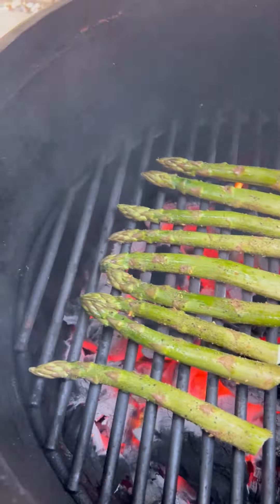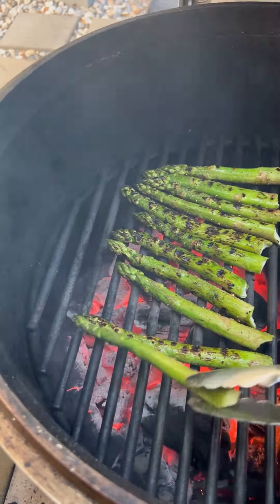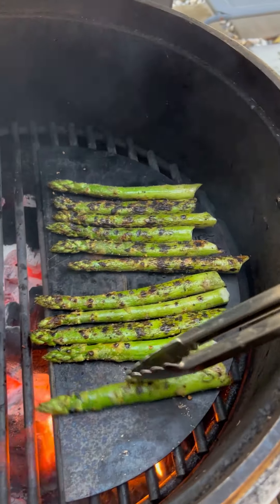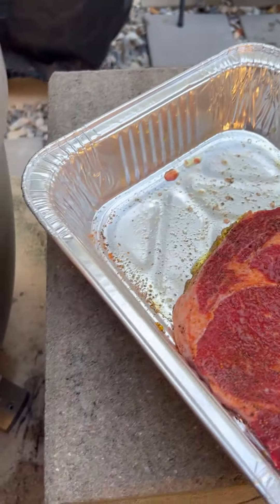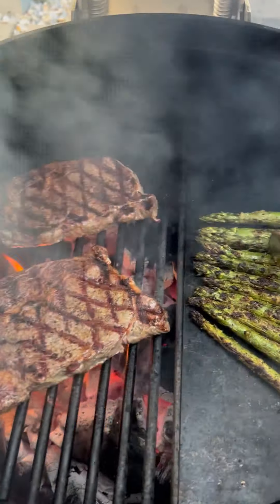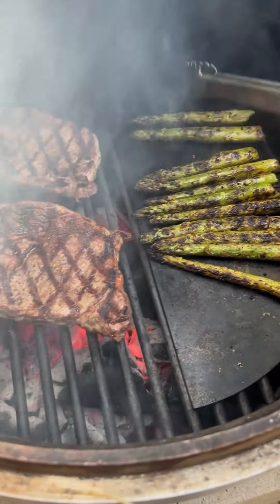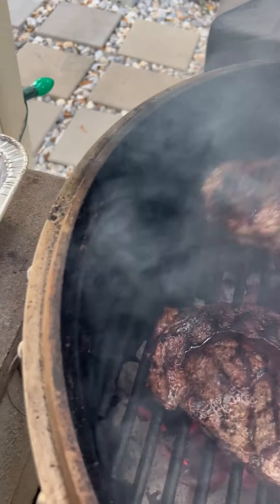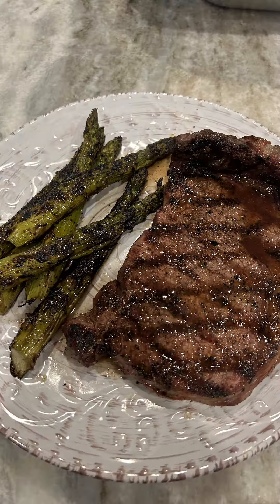Quick and simple grill recipes, for two. Steak and asparagus on the Blaze Kamado Grill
Simple ribeye steak and asparagus recipe, over charcoal.